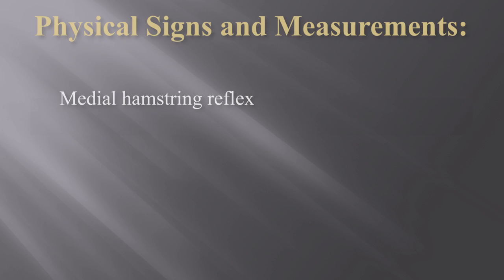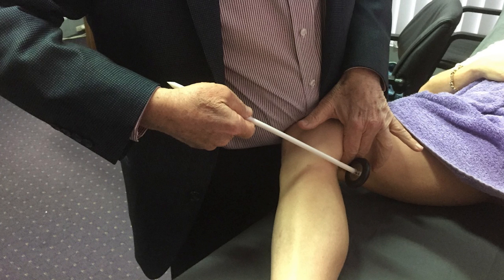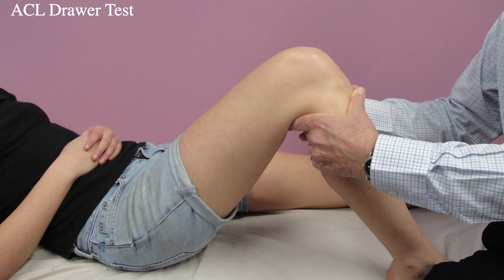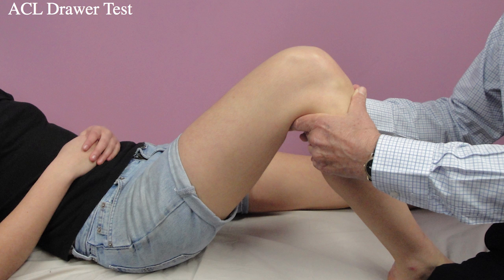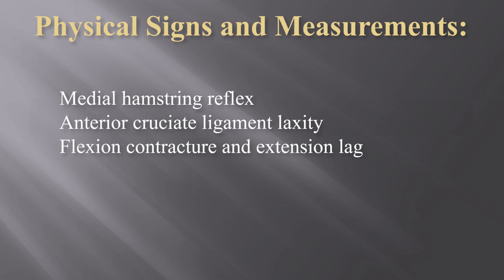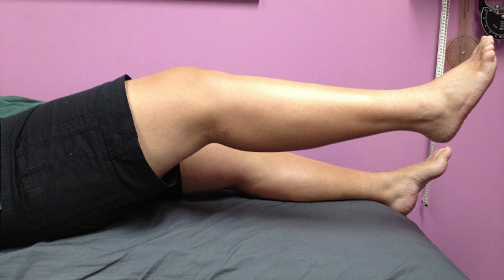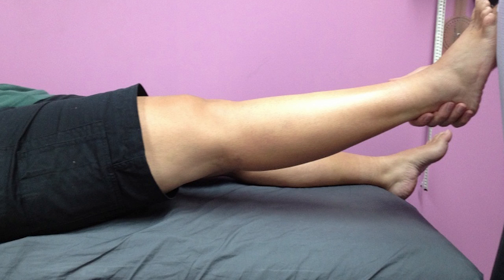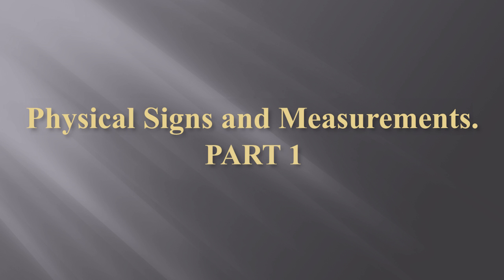Physical Signs and Measurement: PART 1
Roger Pillemer, an orthopaedic surgeon, discusses medical issues in relation to impairment assessment.